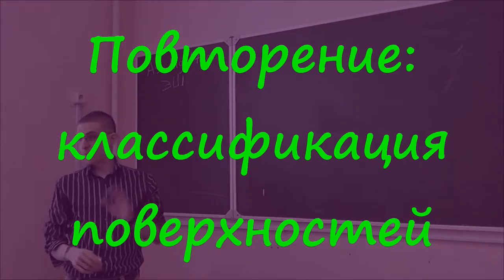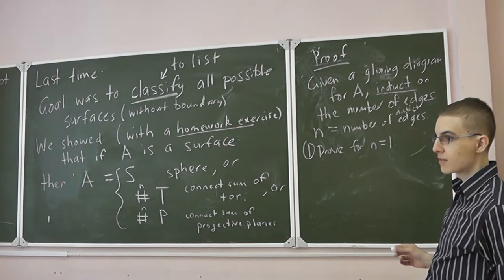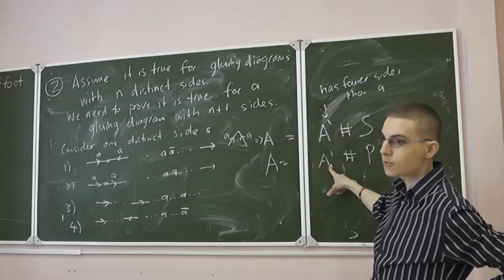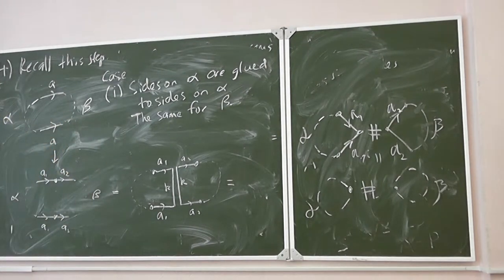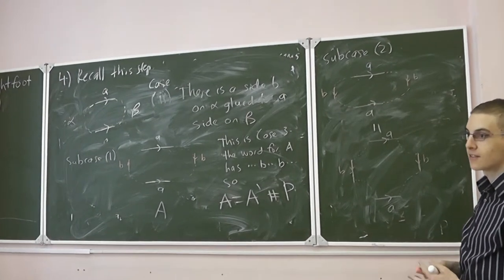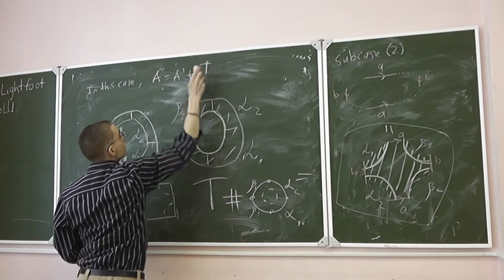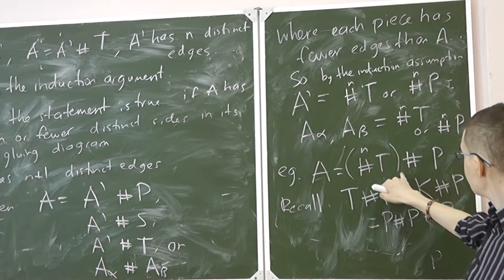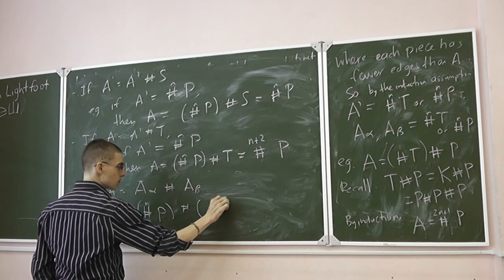15 Классификация поверхностей повторение